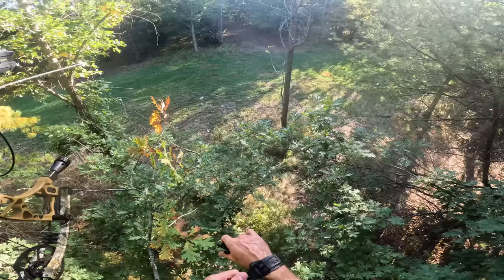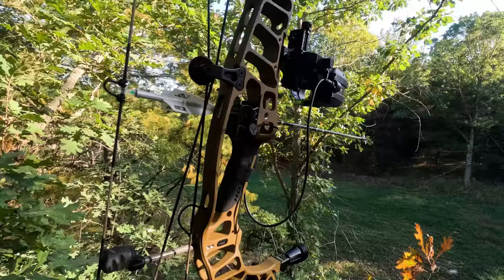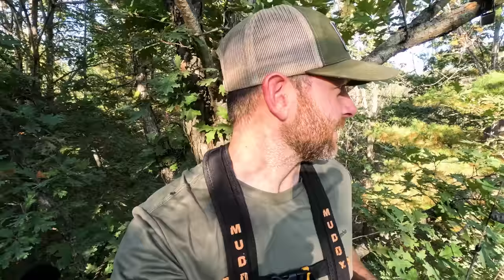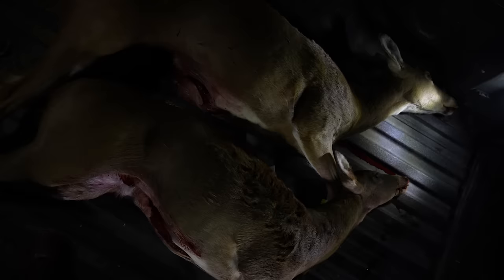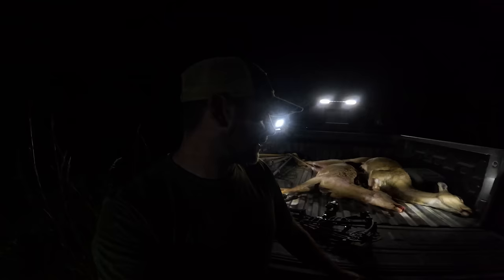Day One: Opening Day Double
It's finally here.  Despite 90 degree temps, I couldn't not go, right? I chose to do a hang and hunt in a new spot, and it paid off.

Check out the new Rize stand and save 5% at Elevate with code JARED5